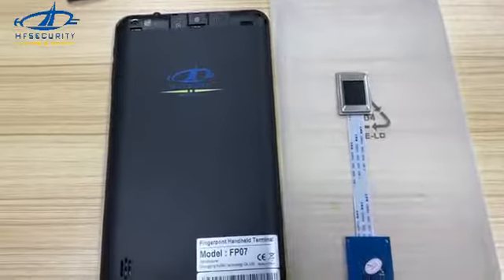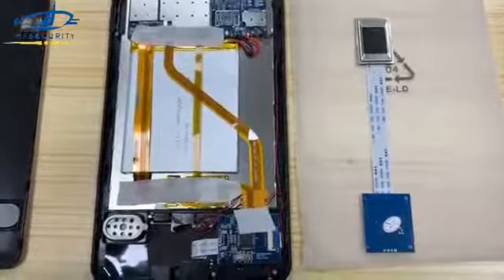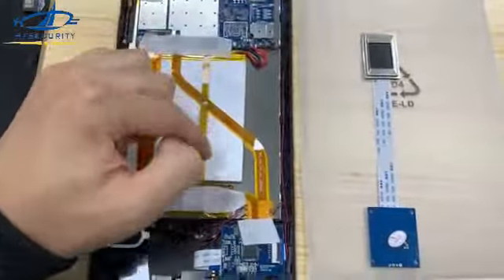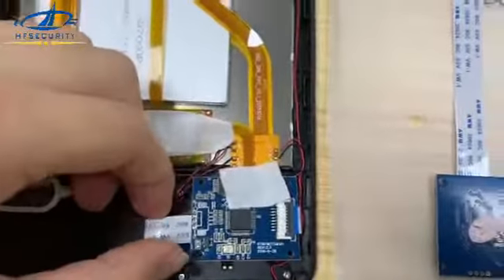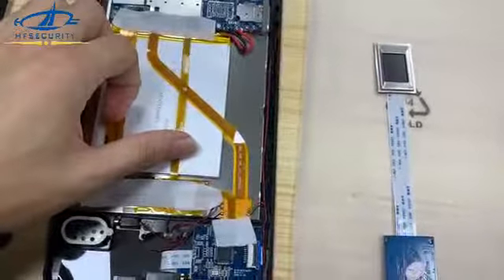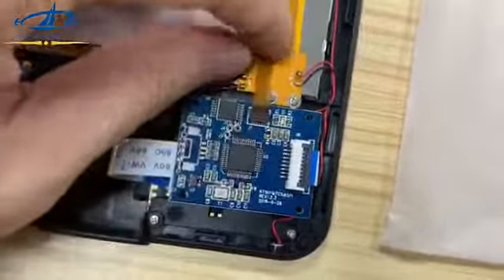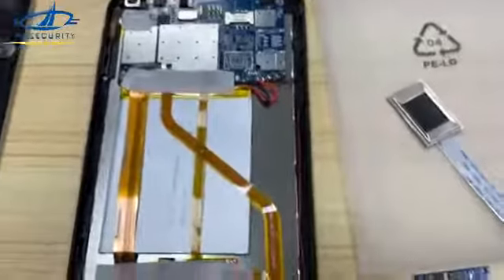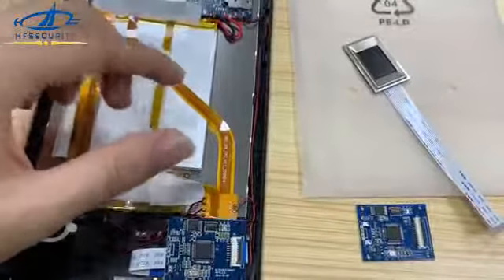HFSecurity FP07 Fingerprint modue replacement check demo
More support needed, pls connect me freely.